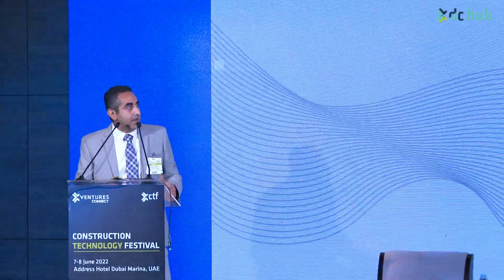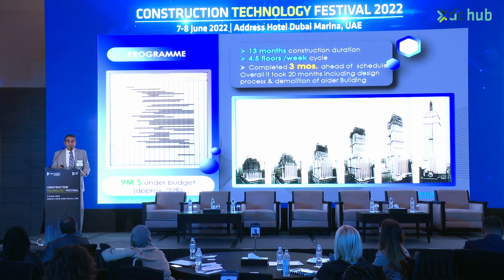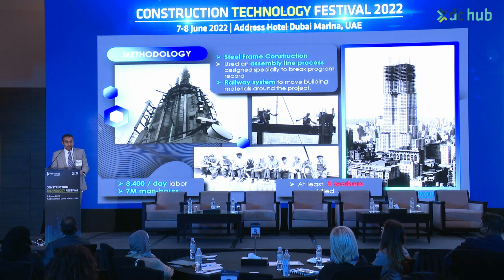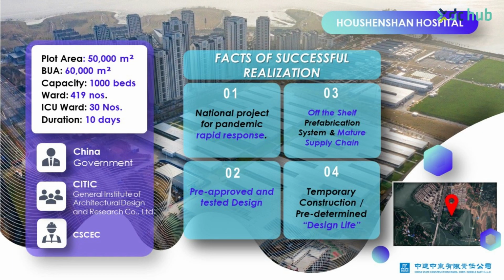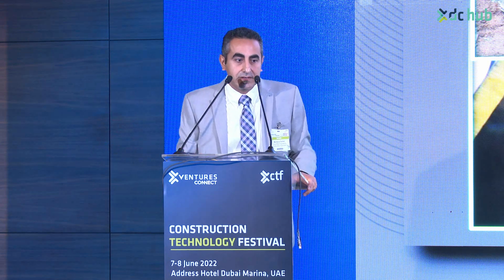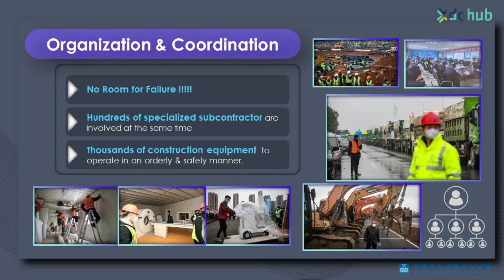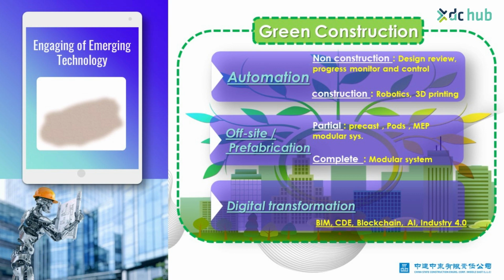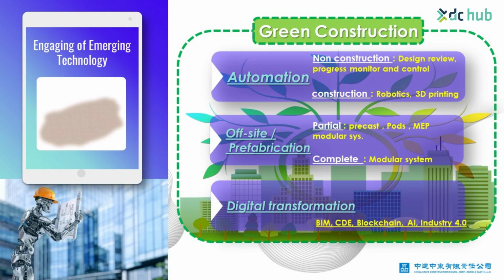Rapid Construction Methodologies and Technologies | Construction Technology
CTF 2022: Success stories in rapid construction

This session outlines the roadmap to achieving optimum efficiency in the industry through the deployment of rapid construction methodologies and technologies. It includes several success stories including the construction of a hospital in 10 days during the peak of Covid-19.

Presented by:
Mansour Faried, HQ Chief Engineer, China State Construction Engineering Corporation Middle East